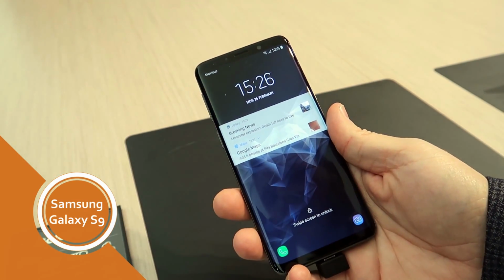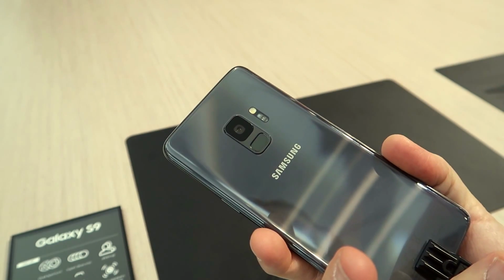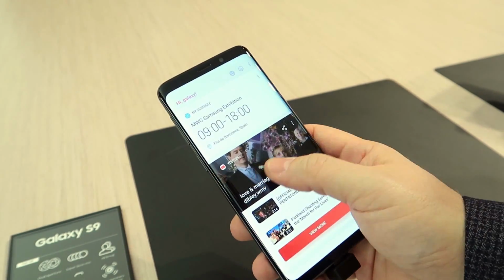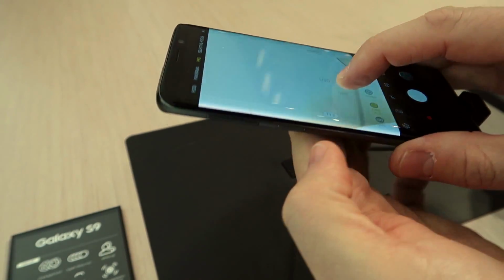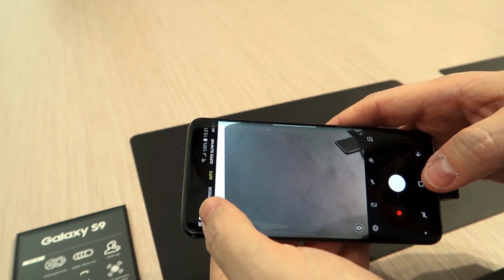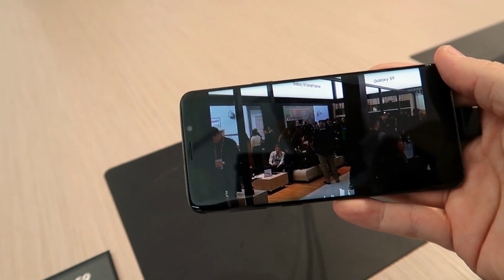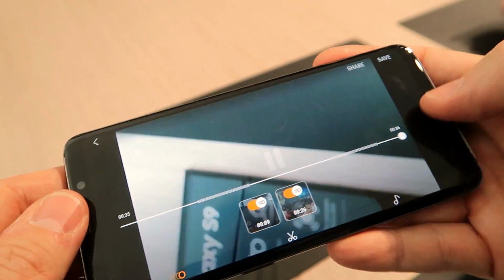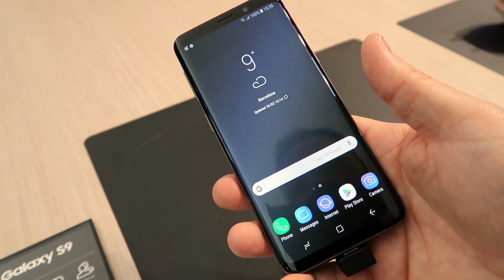Samsung Galaxy S9 Hands On - MWC 2018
We have a look at the 'baby' brother of the two new Samsung Galaxy devices, the S9. The S9 iteratively improves on the Galaxy s8 by bringing new features such as the variable aperture, new Exynos or Qualcomm Snapdragon chipsets, as well as 960FPS Super-Slow Mo and software features such as AREmojis.